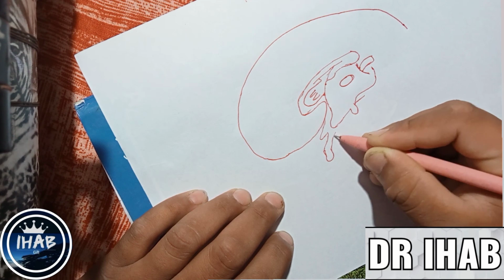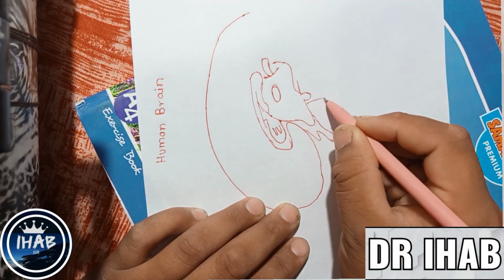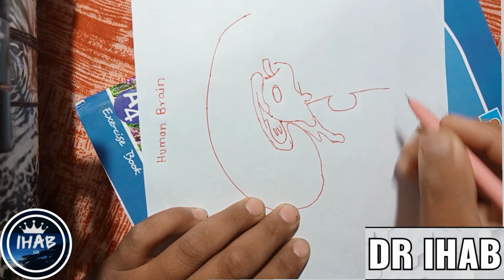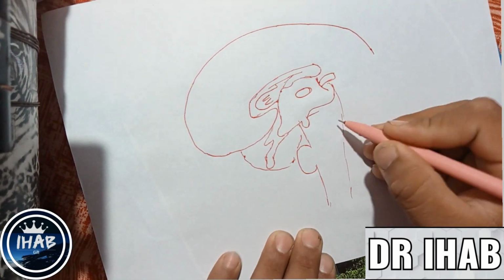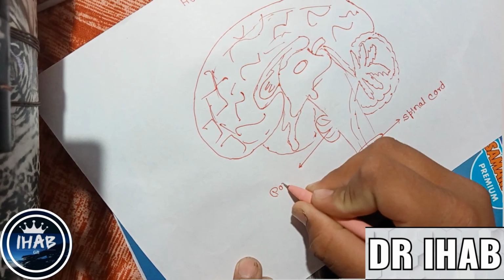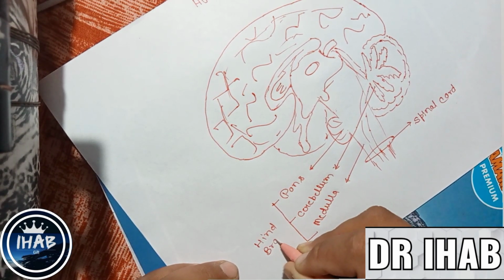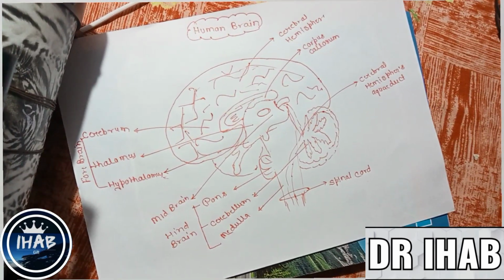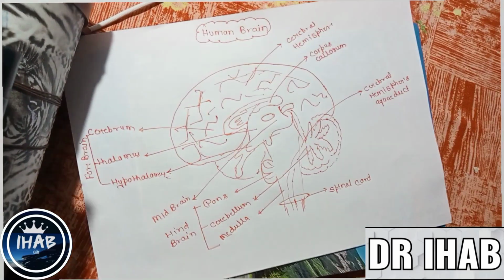How to draw human brain NCERT diagram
‎@Drihab  || How to draw human brain NCERT diagram